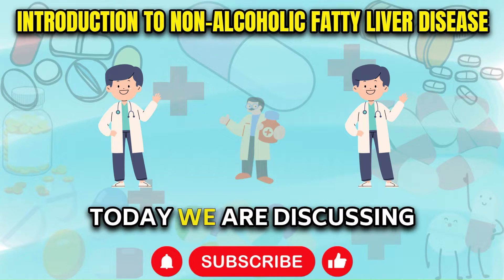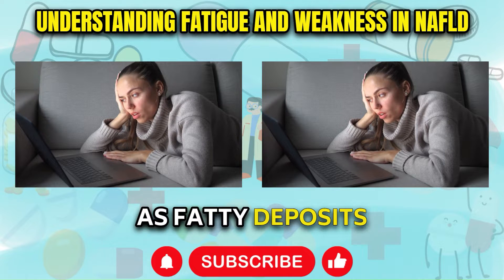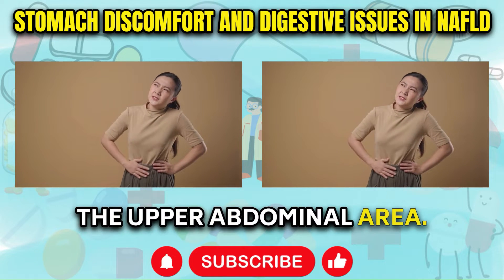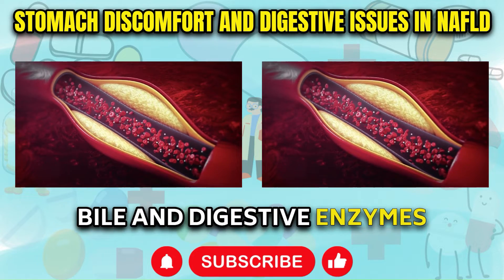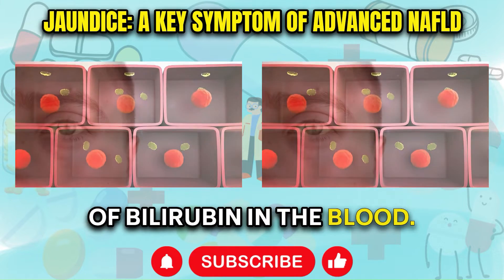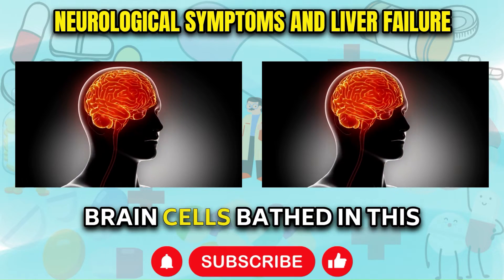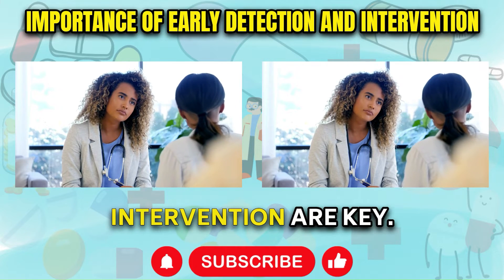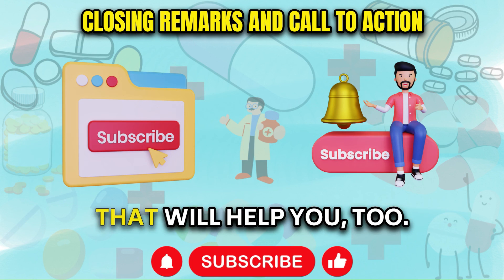Fatty Liver Symptoms | 5 Early Signs of Fatty Liver Disease | Non-Alcoholic Fatty Liver Disease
This video centers on Non-alcoholic Fatty Liver Disease (NAFLD), a common liver disorder impacting an estimated 25% of the world population due to fat buildup in the liver. The narrator identifies the top 5 symptoms of NAFLD which include fatigue and lethargy, stomach discomfort, digestive complaints, jaundice, and diminished brain function. It highlights the importance of early detection and intervention to prevent irreversible changes such as cirrhosis. The video encourages viewers to consult with a hepatologist and adapt an appropriate lifestyle to cope with this condition. It underscores that recovery is possible with expert guidance and patient diligence.

00:00 Introduction to Non-alcoholic Fatty Liver Disease (NAFLD)
00:36 Understanding Fatigue and Weakness in NAFLD
01:18 Stomach Discomfort and Digestive Issues in NAFLD
02:28 Jaundice: A Key Symptom of Advanced NAFLD
03:06 Neurological Symptoms and Liver Failure
03:48 Importance of Early Detection and Intervention
04:34 Closing Remarks and Call to Action